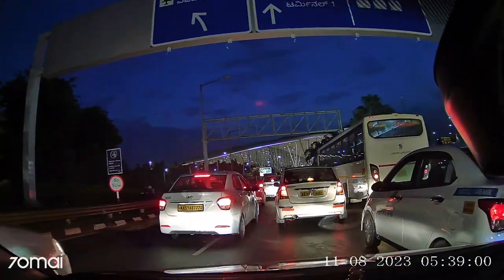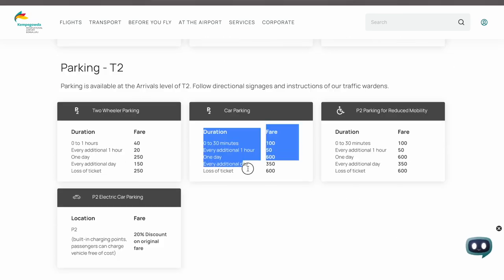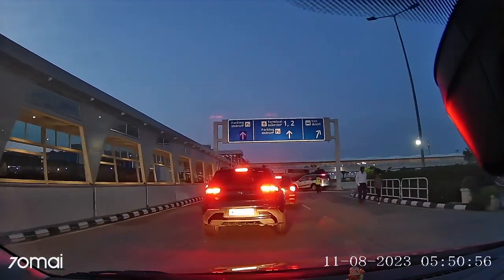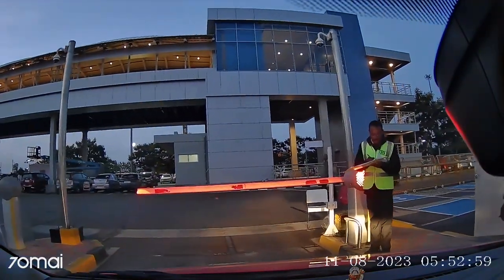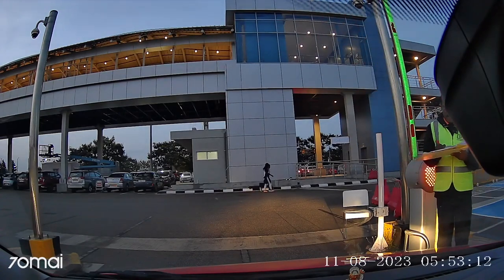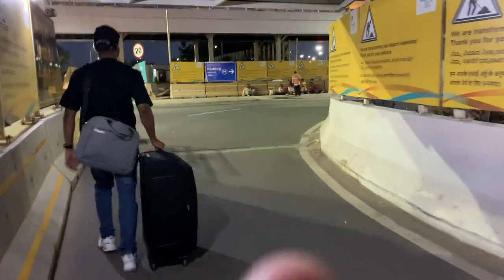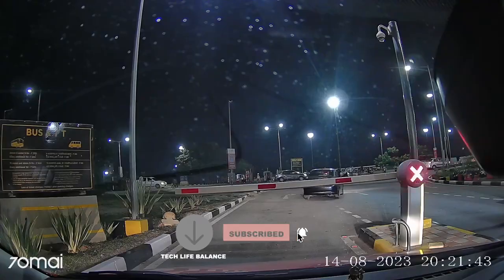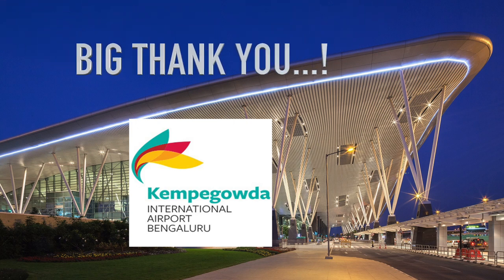Long Term Car Parking at Kempegowda International Airport, Bengaluru@kempegowdainternationalair888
Thinking of parking your car in Kempegowda International Airport, Bengaluru ?
In this video, I will take through my experience with car parking(multiple days) at Bengaluru International Airport.You will not find the specific parking charges I paid.This video is about the parking facility and how to find out the latest parking charges yourself.
Hope you find this video useful when travel next time via Kempegowda International Airport, Bengaluru and you are looking forward to park your car @ the airport.